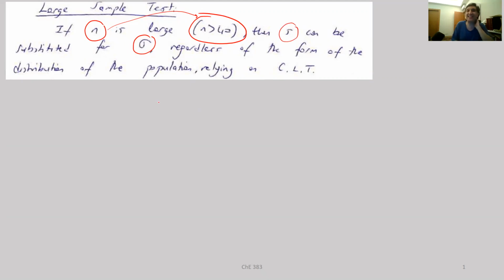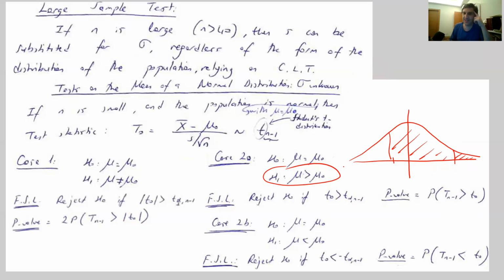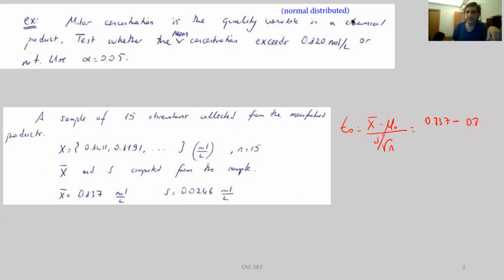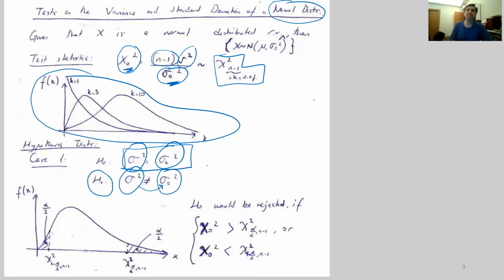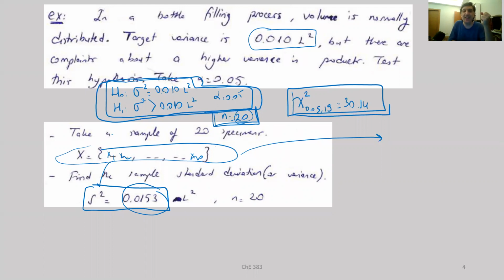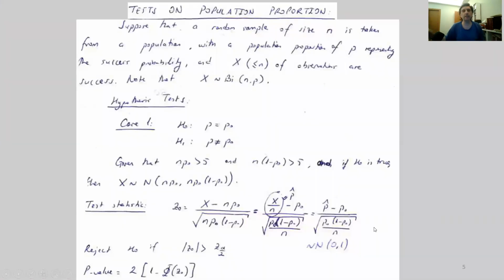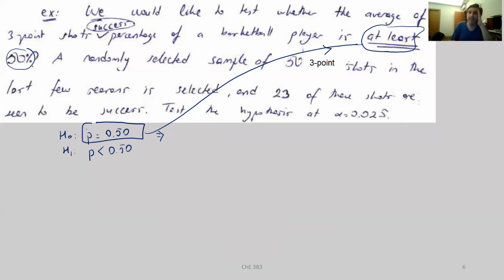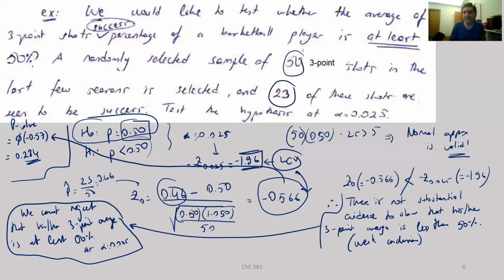ChE 383 Lecture 8D. Hypothesis Tests on Population Mean, Variance and Proportion.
00:00 A summary of what we have covered in the previous lecture.
00:24 When are we justified in using the sample standard deviation for a hypothesis test about population mean in case population standard deviation is unknown?
02:05 What if we have a sample size smaller than 40 from a normal distribution? Use t-distribution.
02:33 Hypothesis tests using t-distribution; please pay attention to how P-values are determined.
13:03 An example question on hypothesis test using t-distribution.
25:39 Hypothesis tests for the population variance; note that X should be strictly normally distributed in order to be able to employ chi-square distribution on the null hypothesis.
33:36 An example question on hypothesis test using chi-square distribution.
43:53 Hypothesis test on population proportion (or Bernoulli process parameter probability).
45:43 Please do not forget to check whether normality assumption is valid.
46:48 Derivation of the test statistics.
48:26 An example question on hypothesis test on population proportion: Please pay attention to how I frame the question so as to fit into a convenient statistical frame.
50:40 Sample size is usually determined via considering the power of the test.
           - Please see Lecture 8D BONUS. Determining the Sample Size using Power of the Test and
            Effect Size:
51:41 How does the term "at least" effect the alternative hypothesis?
57:46 Computations for the hypothesis test.